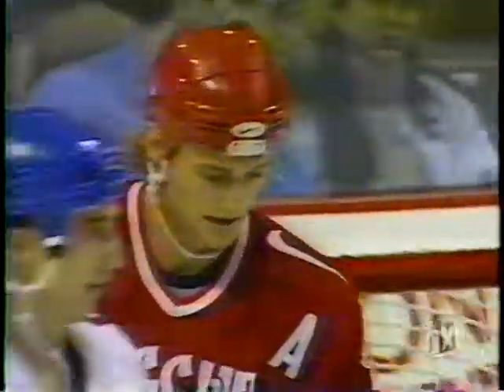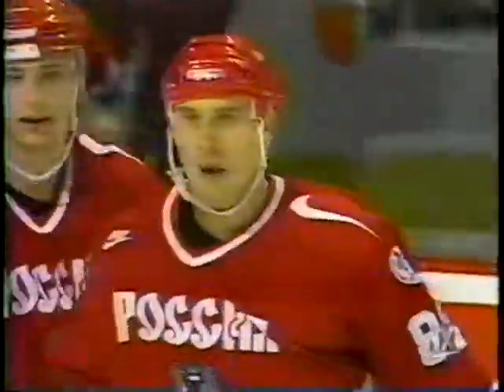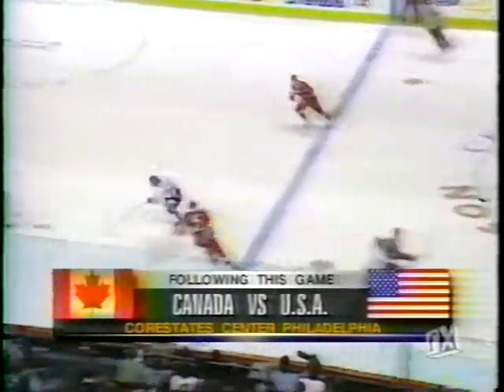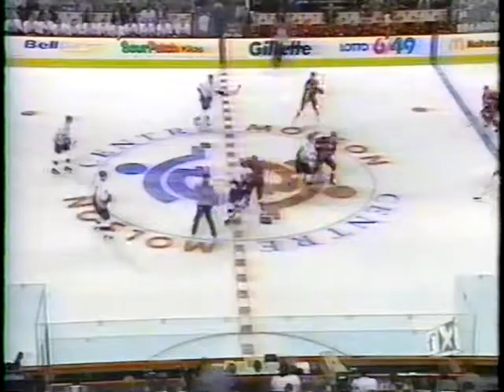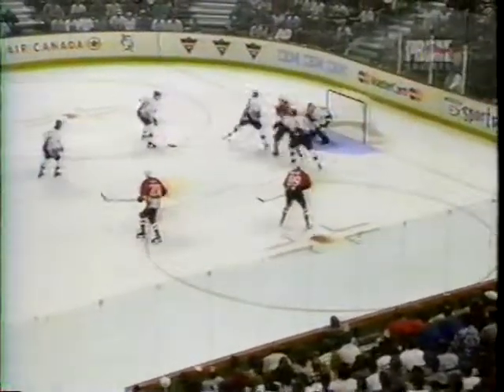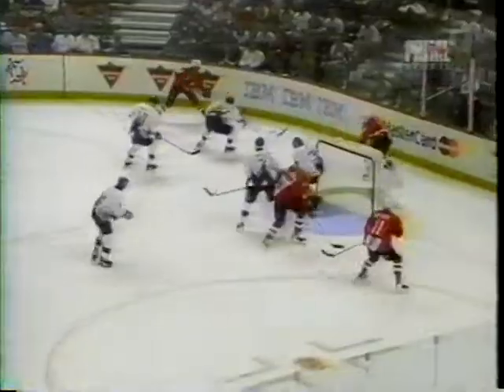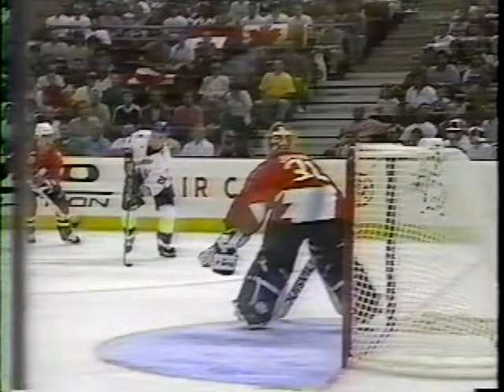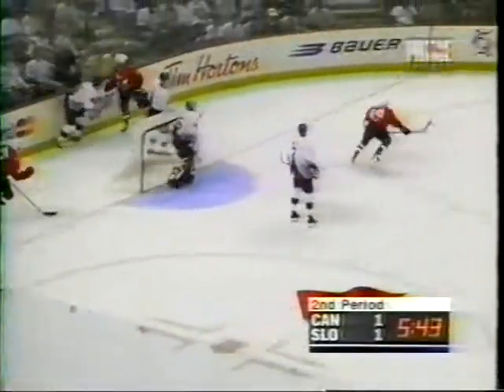Smapdi's Hockey Videos mpics 94 01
Classic hockey highlights from good old VHS tapes!